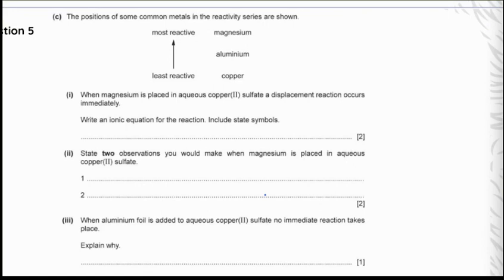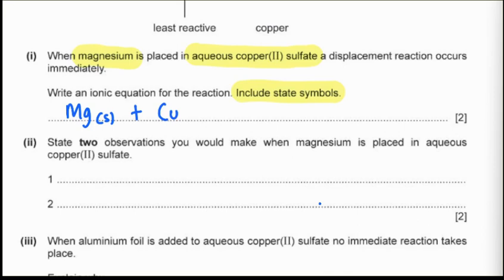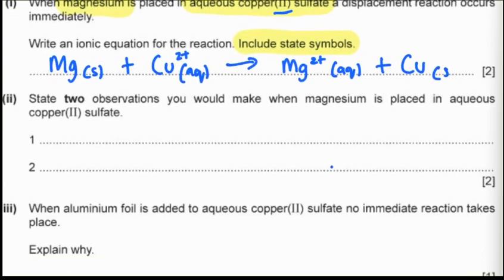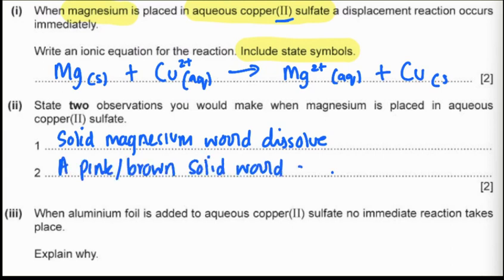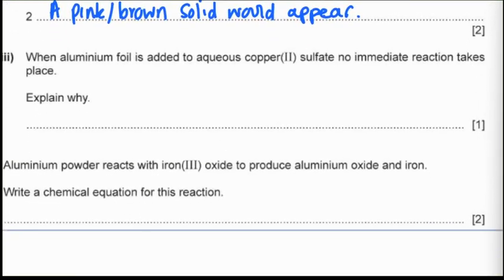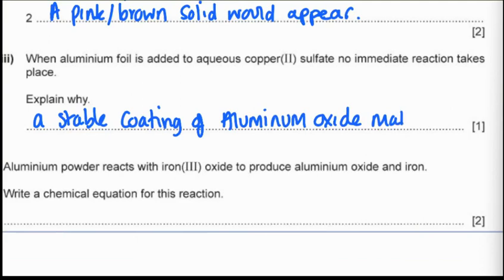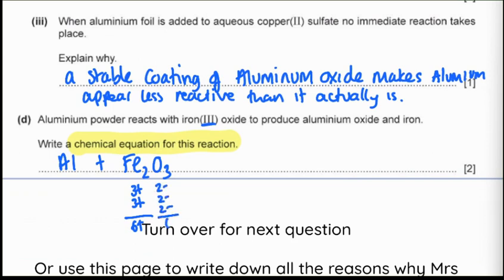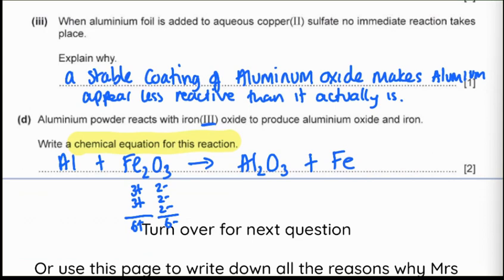Paper 4 questions for Cambridge Chemistry (0620) METALS